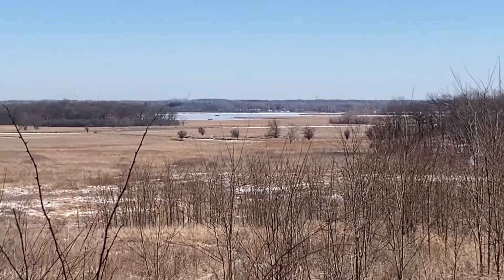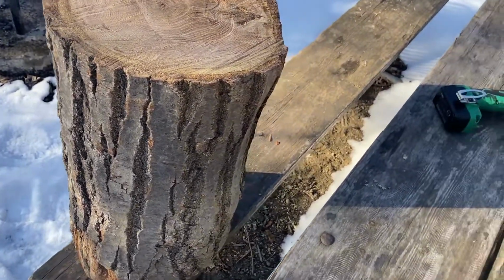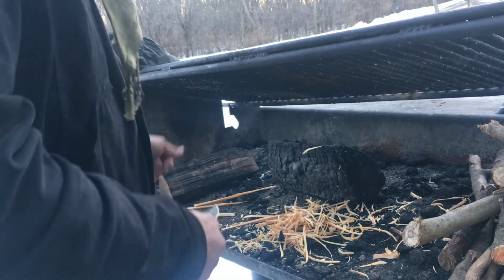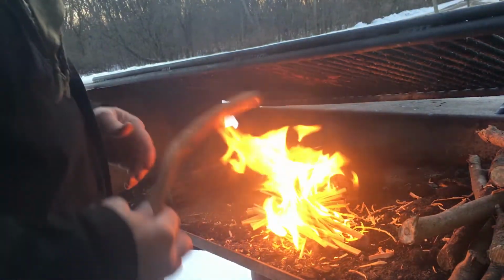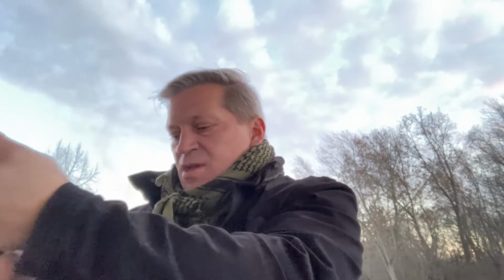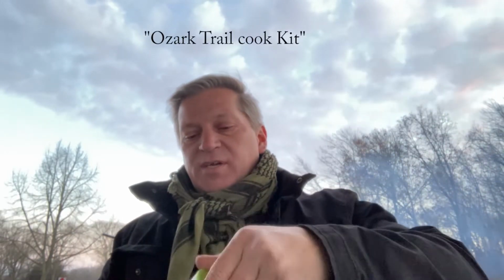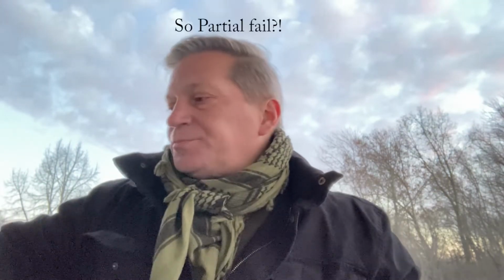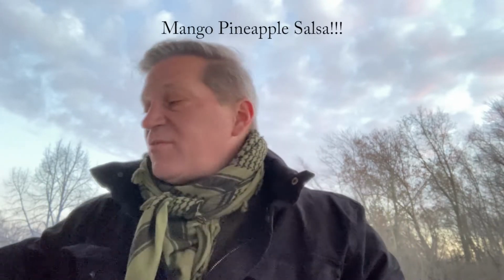What Ever Can Go Wrong Will Go Wrong!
The title say’s it all! This week was a rough one between the hours on the day job and the hours filming and editing ! not to mention the frigid weather whoa Baby! So I go out to the local Forest preserve and attempt to cook some tacos and test out a old fire technique wit a new twist as spinning it around in my head all week at work has me wondering. so first problems with the wood and Equipment and then, OH NO YOGI! IT'S THE RANGER!!! which turns out he's a fan! but his By the book by the rules co worker is the one who has issue. and so busted I wrap up and...